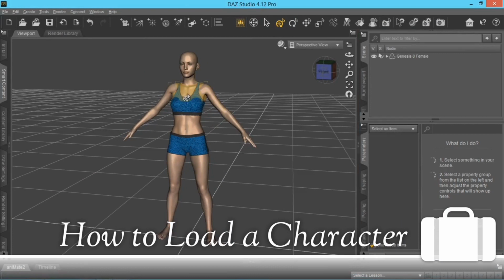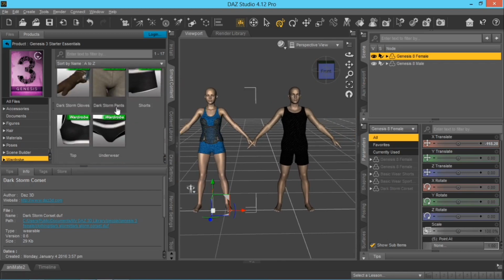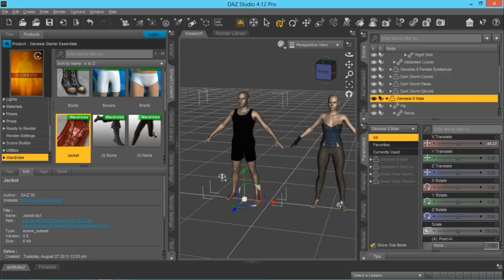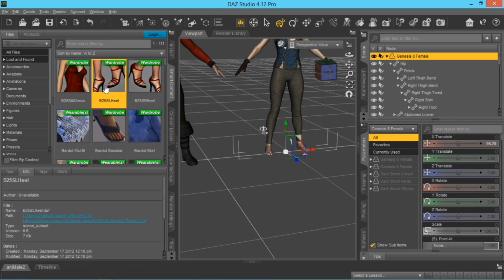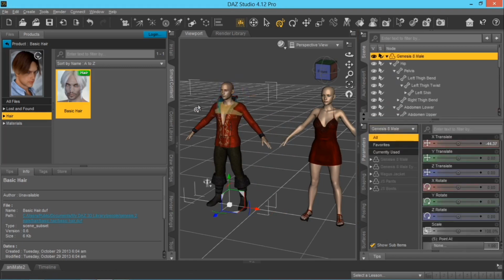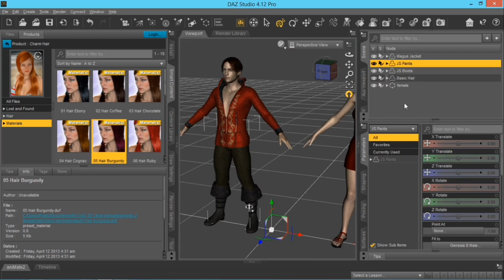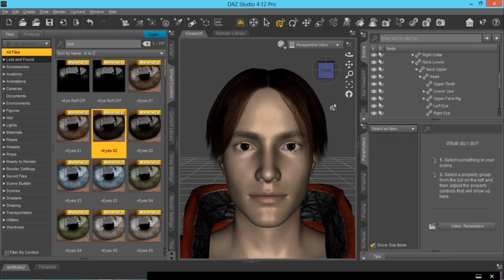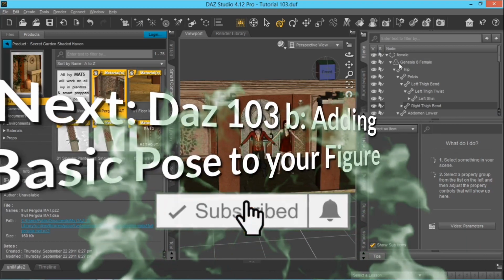🔥 Daz 103a: How to load a figure, Clothes and Properties in a scene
in today tutorial we would look at the following:

1) How to load  characters

2) how to add clothing,shoes and hair to our characters

3) how to loading property in Daz Studio

If you are new to my channel you will probably want to have a view on our previous class

🔥Daz 100 & 101 : Introduction to Daz studio and Installation

🔥Daz 102: Understanding the Layout of Daz studio for Beginners